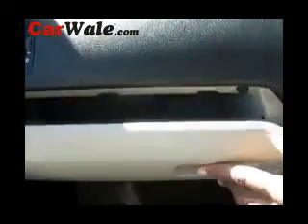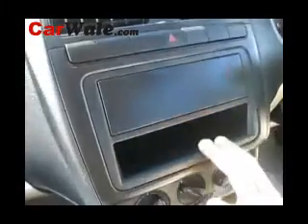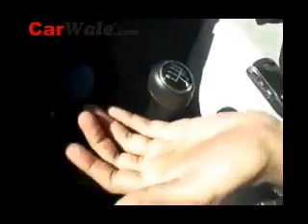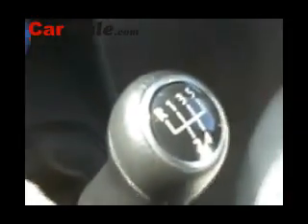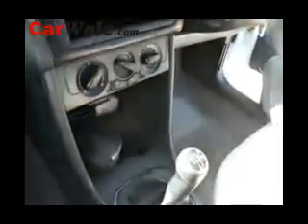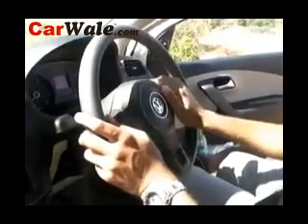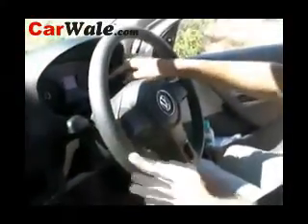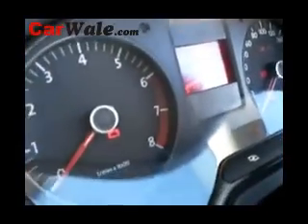VW Polo 2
Carwale guides with the details of  Volkswagen Polo interior 2.